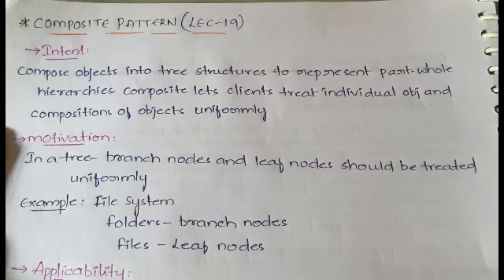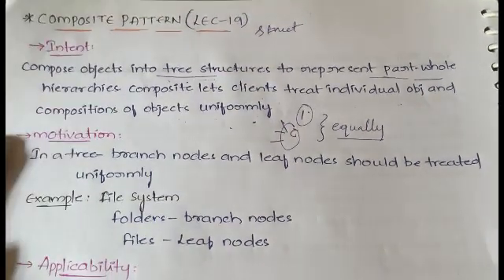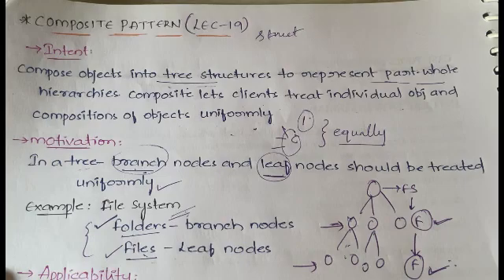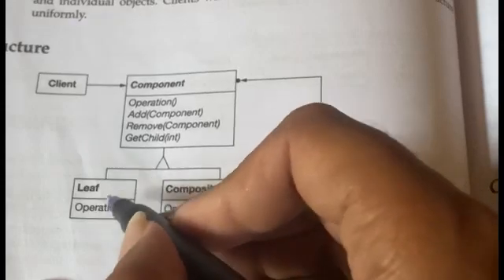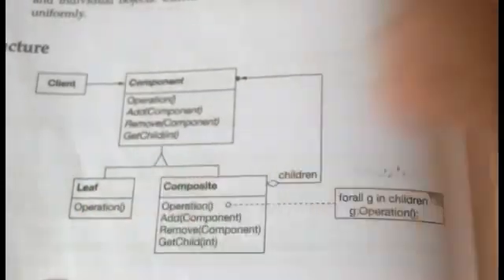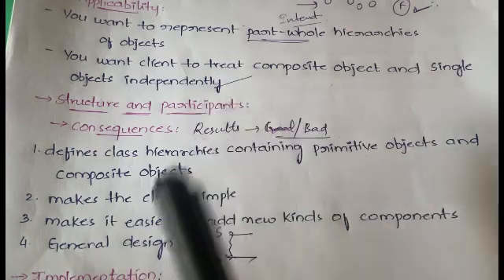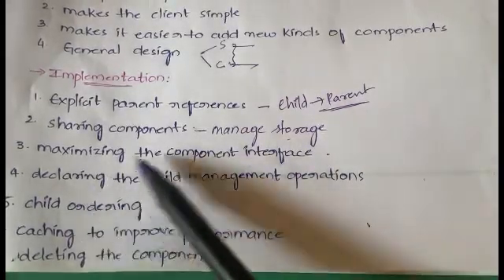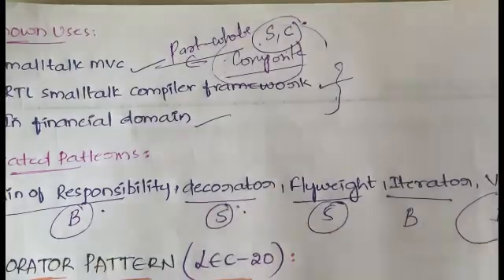#19 Composite Design Pattern - Structural Patterns |DP